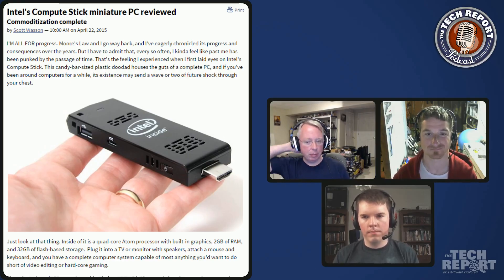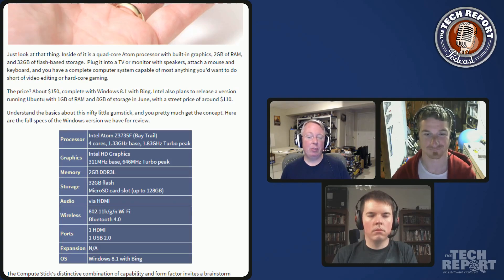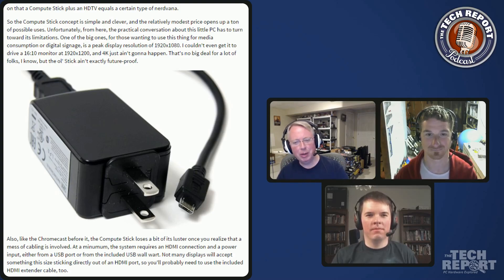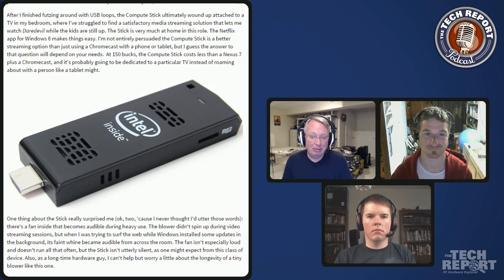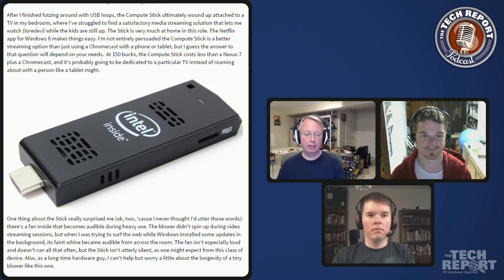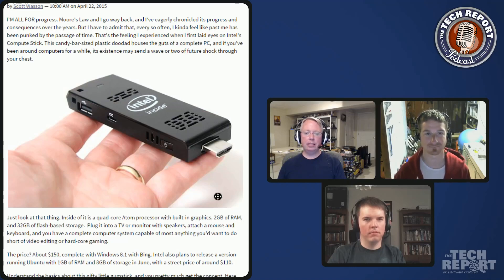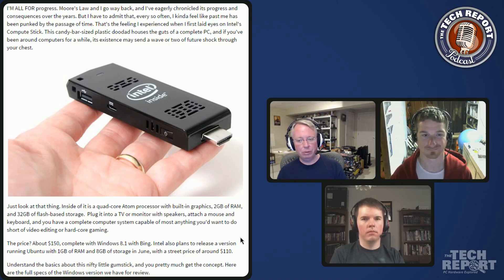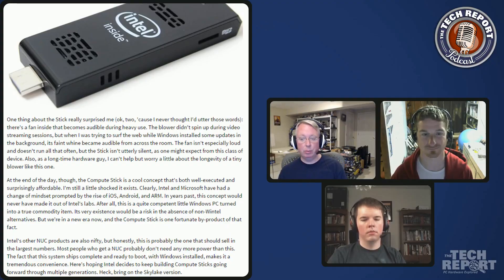A look at Intel's Compute Stick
Despite being the size of a small candy bar, Intel's Compute Stick is an honest-to-goodness PC with a quad-core Bay Trail processor, expandable flash storage, USB connectivity, and built-in networking. The Windows 8.1 version is priced at only $150, and we've tested one to see what's what.